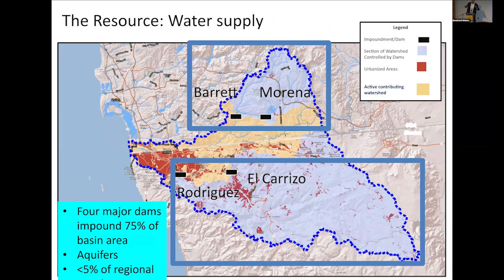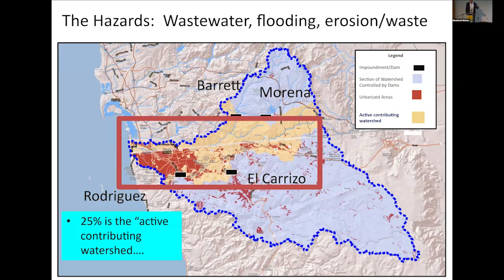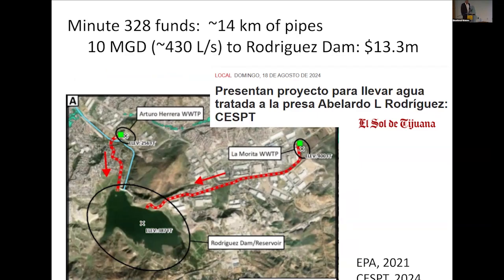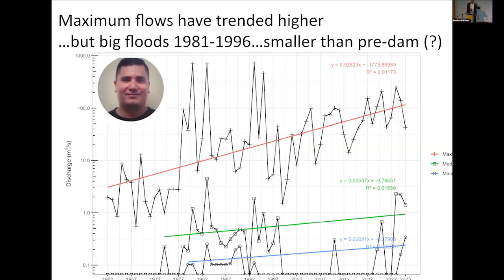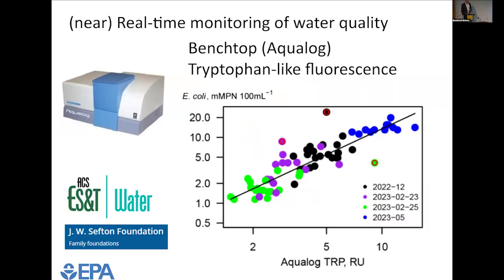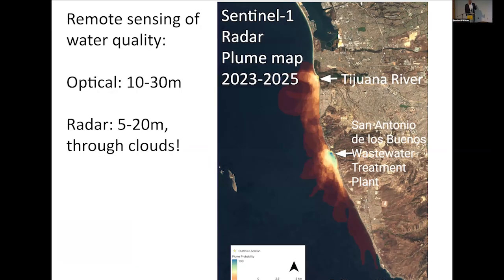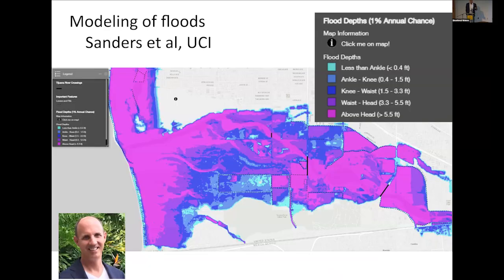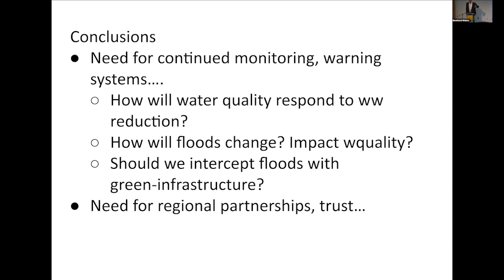Keynote presentation: Trent Biggs - The Tijuana River: Resource, Hazard, Opportunity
Keynote – The Tijuana River: Resource, Hazard, Opportunity | Trent Biggs

El Dr. Trent Biggs, profesor de Geografía en San Diego State University, presentó la conferencia magistral “The Tijuana River: Resource, Hazard, Opportunity”.

Su exposición exploró los desafíos ambientales y sociales asociados al Río Tijuana, resaltando al mismo tiempo las oportunidades que existen para convertir este sistema transfronterizo en un recurso clave para la región. Una mirada académica y práctica sobre cómo el agua puede ser tanto un riesgo como una oportunidad de cooperación binacional.